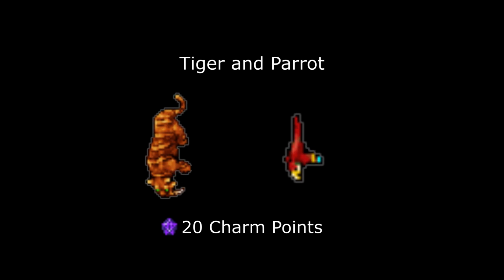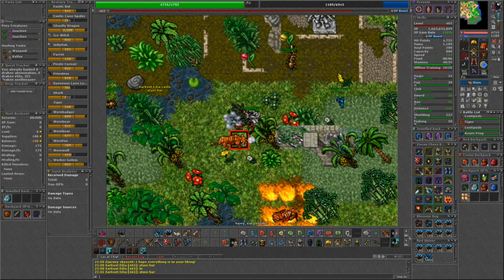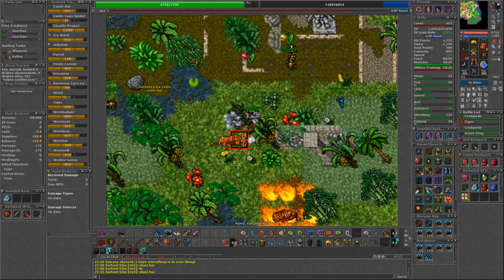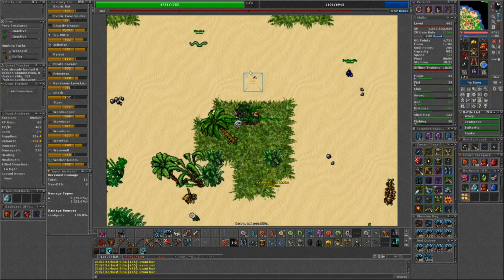Bestiary - Tiger and Parrot (Rapid Respawn)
In this guide I will show you where to unlock Tiger and Parrot in the bestiary. Tiger will take 500 kills and reward 15 charm points while Parrot will take 250 kills and reward 5 charm points.

These are entries that will allow you to use Fire Bombs to complete them and can be done while semi afk. Tigers should take around 2 hours while the Parrots will take about 1 hour.

To access Meriana you will have to complete the "Access to Meriana" part of The Shattered Isles Quest: